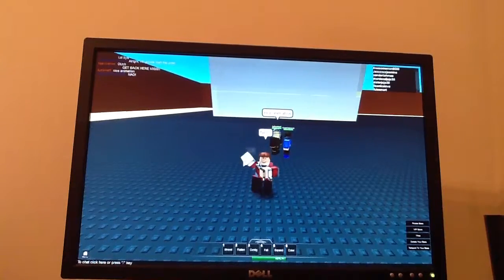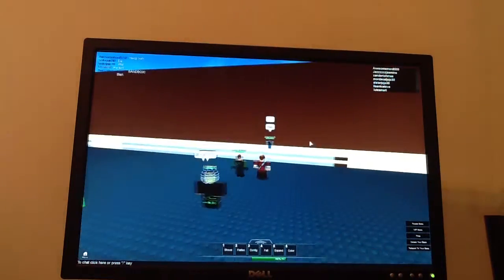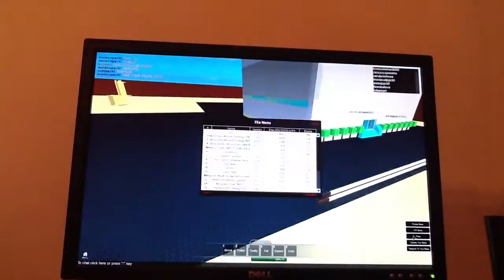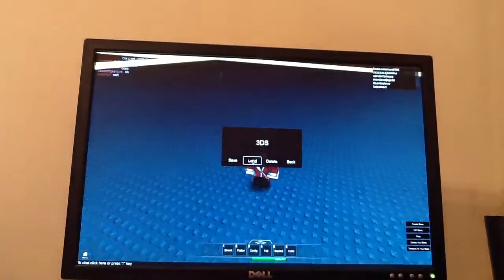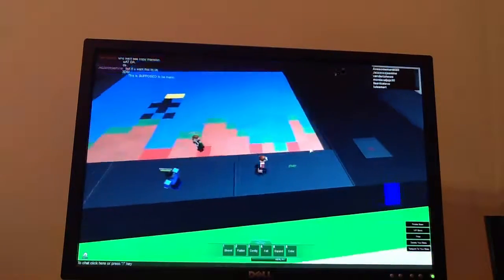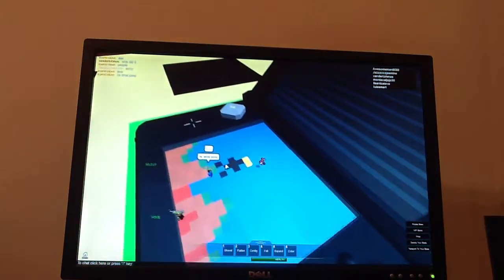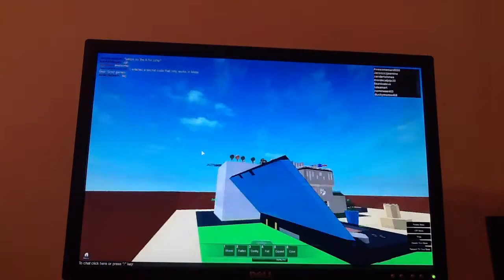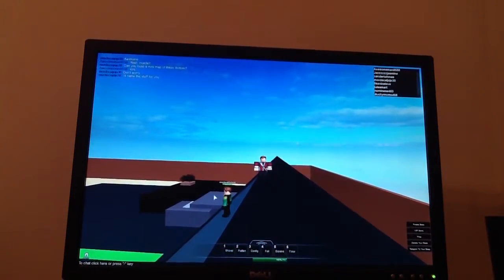Roblox Plays - Episode 2 (Sandbox - What will you build?)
In this episode of Roblox Plays, we look at the sandiest place to build: SANDBOX! In this game, you can build! And... build. Aaand. build. Seriously, basically ALL YOU DO is build. Link for the game is